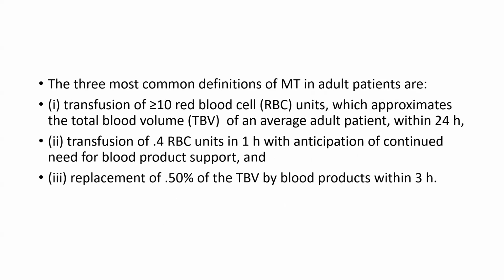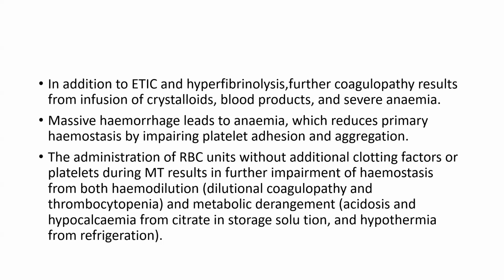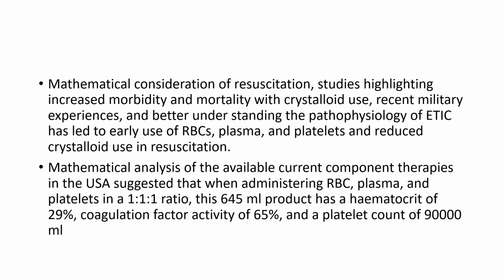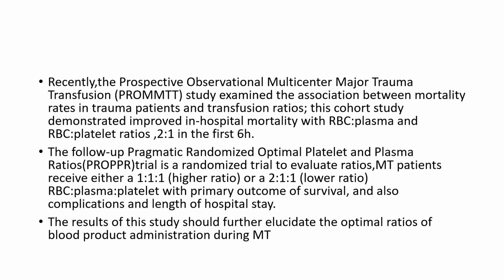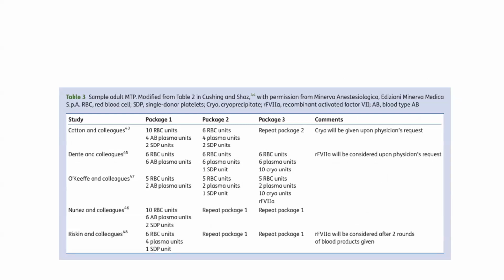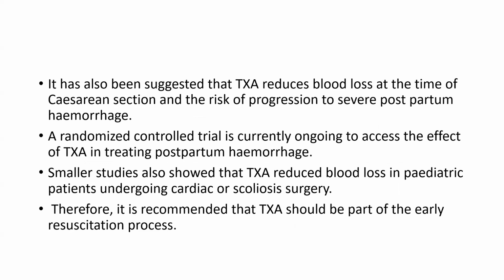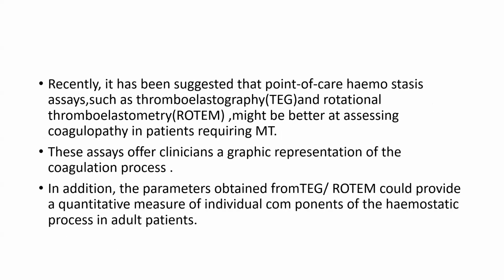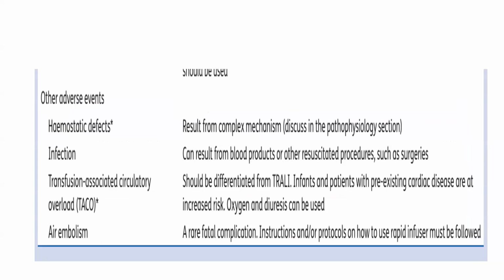MASSIVE TRANSFUSION PROTOCOL ( 2022)